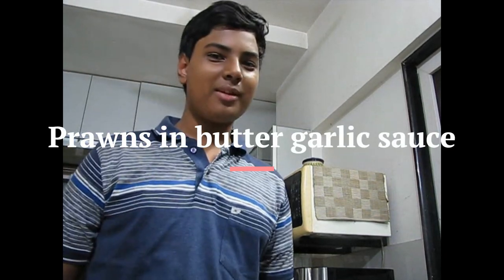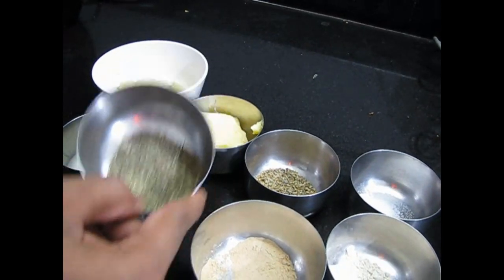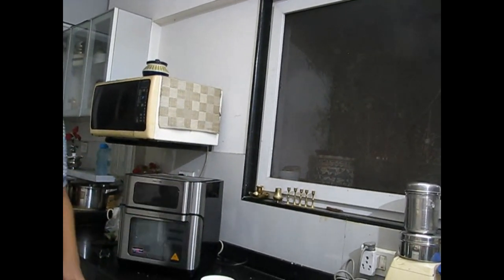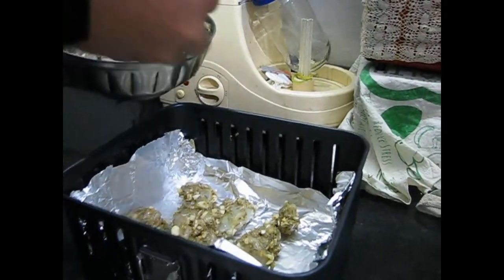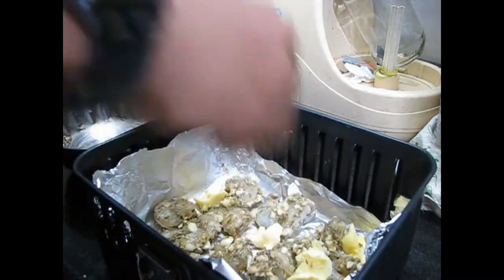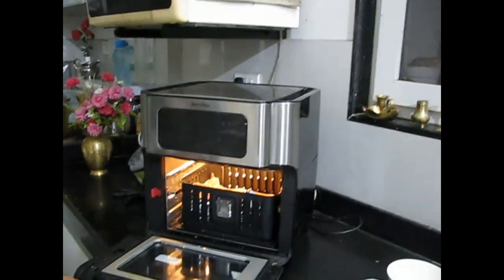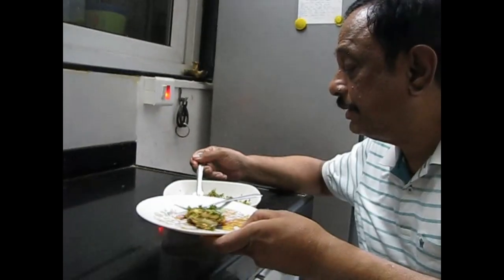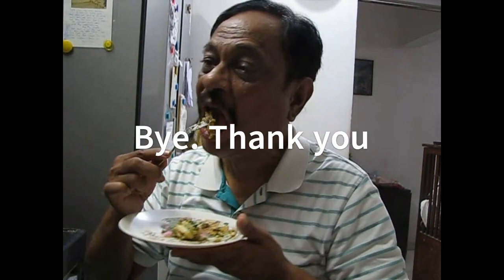Prawns in butter garlic sauce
In this video, I am making prawns in butter garlic sauce.
This is very delicious. Using the air fryer to make food becomes easier.
If you want to buy this air fryer here is the

The ingredients are:
1. Prawns
2. Butter
3. Garlic
4. Garlic powder
5. Onion powder
6. Dry thyme
7. Salt
8. Oregano
9. Lime juice

If you are using an air fryer basket then you need silver foil.